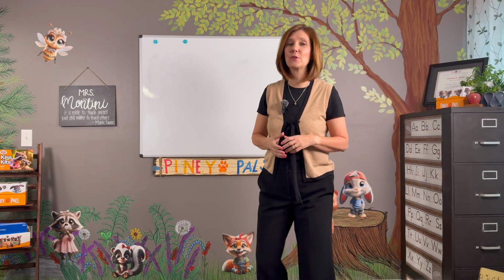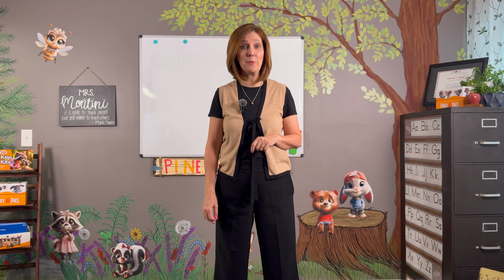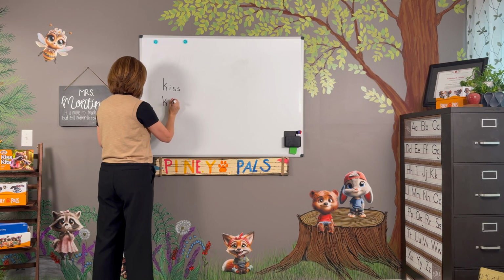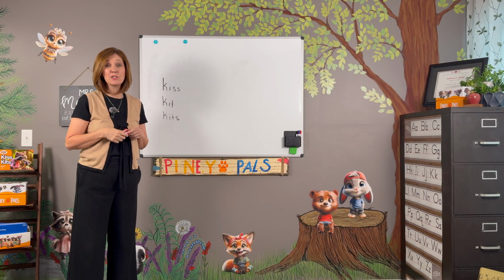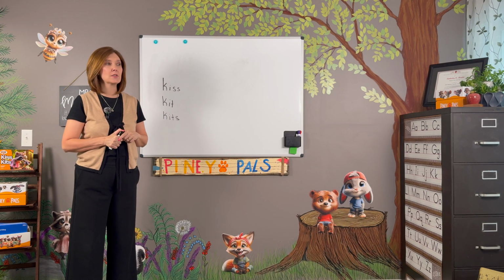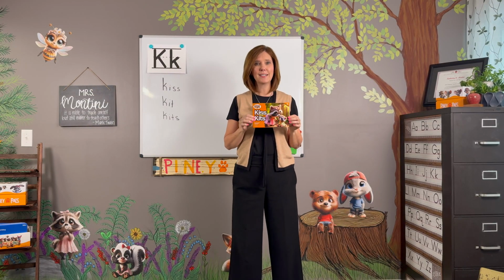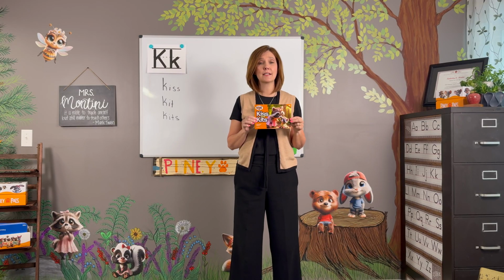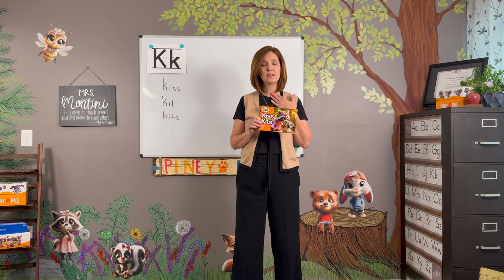Teaching Letter Kk: Systematic Phonics for Beginning Readers | Kindergarten Series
Learn how to teach the letter K sound with this free phonics lesson! Perfect for kindergarten teachers, parents, and homeschoolers using decodable books.

This letter K phonics lesson walks you through exactly how to introduce the consonant K to early readers. Using the book "Kiss the Kits" from the Piney Pals decodable book series, this video demonstrates proven techniques for teaching letter sounds in a way that sticks.

You'll see how to help children hear the /k/ sound through phonemic awareness activities, then connect that sound to the letter K. The lesson includes mirror work so students can observe their mouth position when making the sound. This multisensory approach helps children understand that their tongue starts at the top of the mouth toward the back, then drops down to "kick out" the sound.

The video also covers an important distinction: consonant K is an unvoiced sound. Children learn to check for vibration in their throat to understand the difference between voiced and unvoiced consonants. This foundational knowledge supports accurate spelling and reading as they progress.

Don't have the Piney Pals book? No problem. You can follow along with any decodable book that features consonant K. The teaching techniques transfer to whatever materials you have available.

Whether you're a classroom teacher looking for phonics instruction ideas or a parent supporting reading practice at home, this lesson gives you a simple framework to follow.

- Phonemic awareness activity for the /k/ sound
- Mirror work to observe mouth and tongue position
- How to identify voiced vs. unvoiced consonants
- Visual letter recognition with consonant K
- Using decodable books for phonics practice
- Words featured: kiss, kit, kits

TIMESTAMPS
00:00 - Introduction
00:24 - Phonemic awareness: Listen for the /k/ sound
00:56 - Mirror work: Mouth position for consonant K
01:31 - Voiced vs. unvoiced: Checking for vibration
02:19 - Visual recognition: Spotting the letter K
03:26 - Practice reading words with consonant K
04:10 - Wrap up

Each video builds on the last to support your students through their entire reading journey.

RESOURCES & LINKS